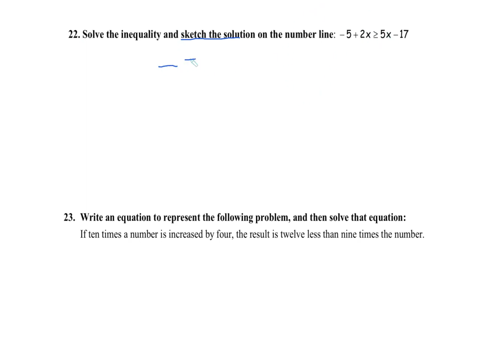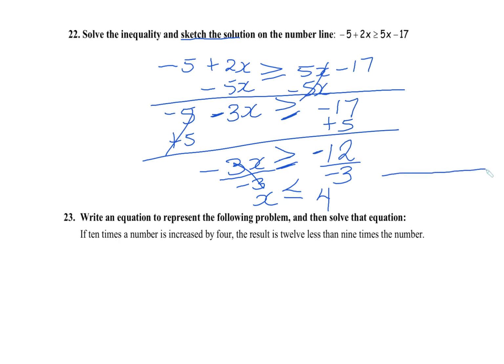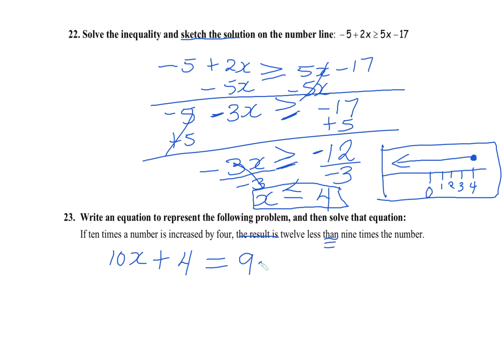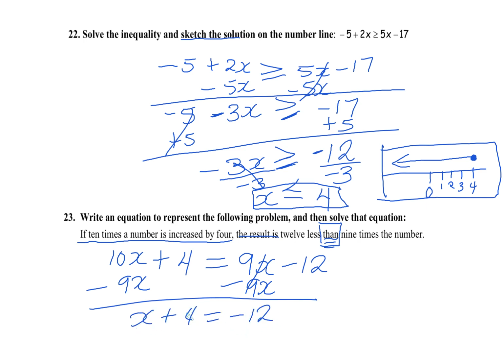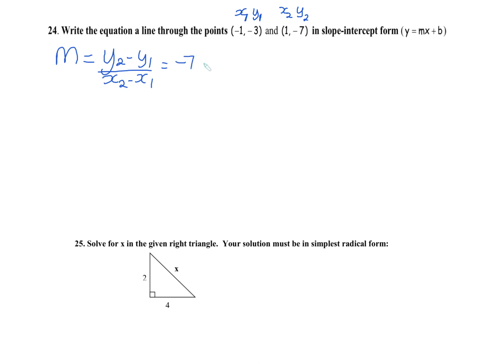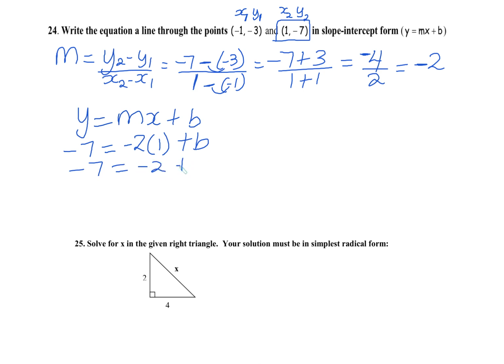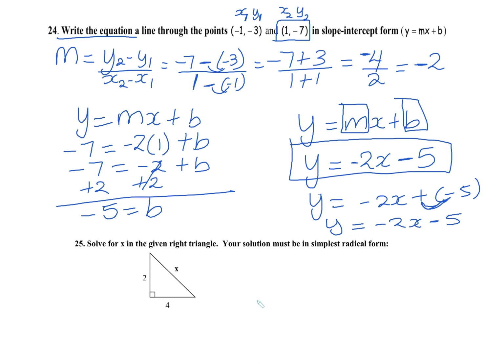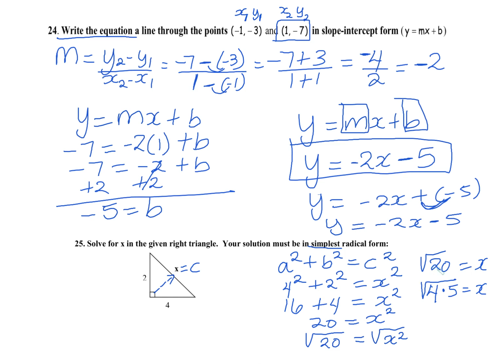FINAL EXAM REVIEW PART 3| College Prep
In this video, I demonstrate how to solve the last four problems on the sample departmental final that is inequalities, translating and solving a algebraic equation, writing the equation of a line given two points and the Pythagorean theorem.